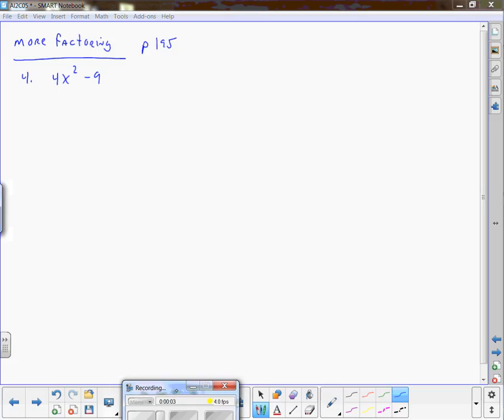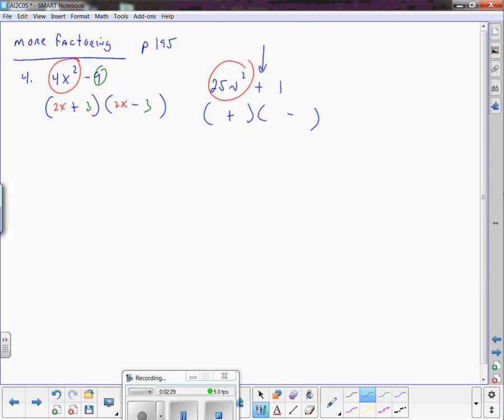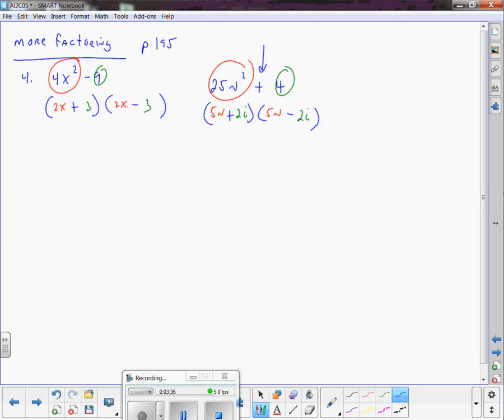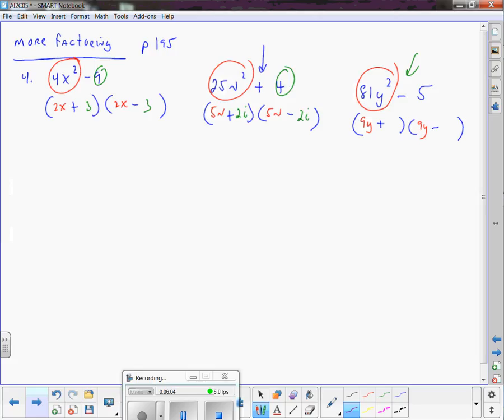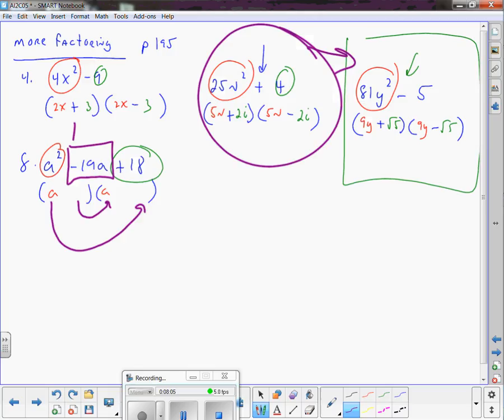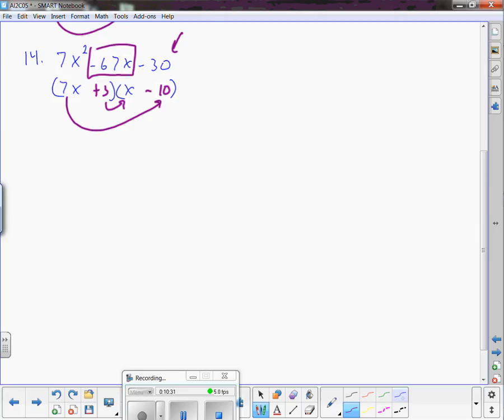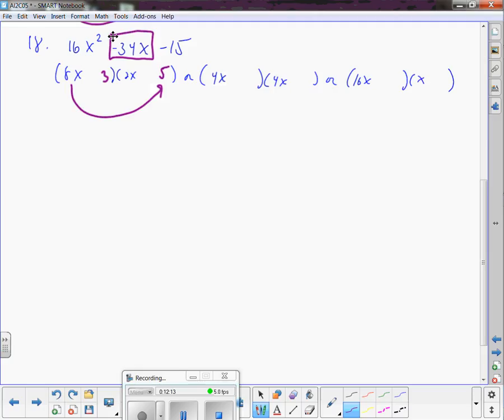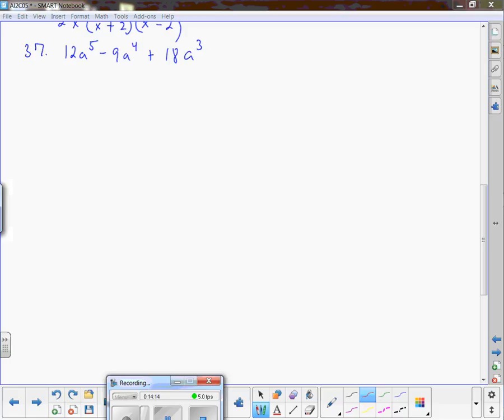Algebra 2 Lesson 5.2B More Factoring Quadratic Polynomials